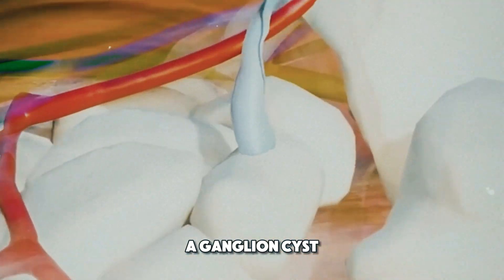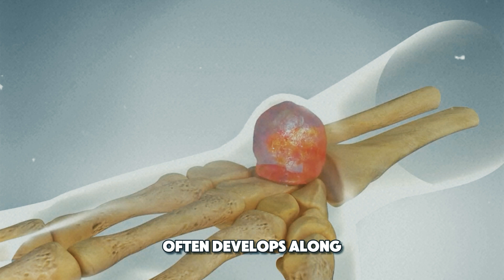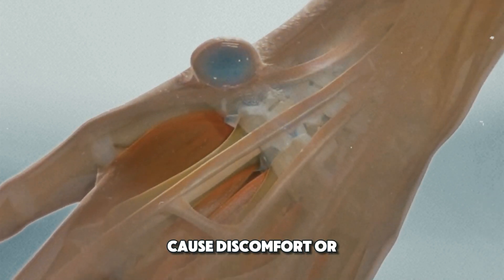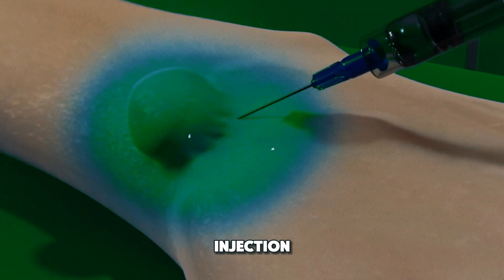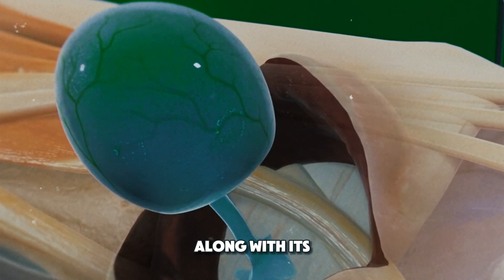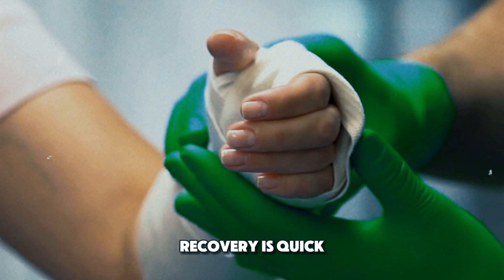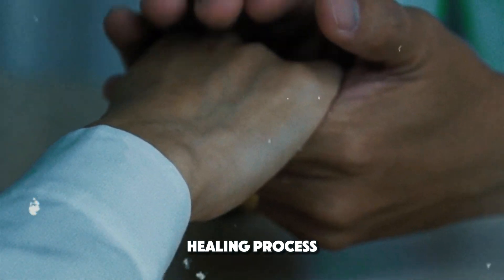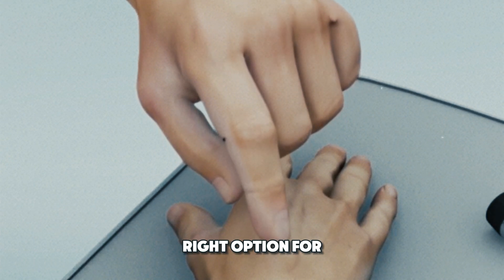How Ganglion Cyst Removal Surgery Is Performed? (3D Animation)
Are you curious about how a ganglion cyst removal surgery is performed? In this video, we break down the entire process, from understanding what a ganglion cyst is to the surgical steps involved in removing it.

Ganglion cysts are non-cancerous lumps that often develop along the tendons or joints of your wrists or hands. While they can be painless, some cysts can cause discomfort or restrict movement. This video will walk you through the ganglion cyst removal procedure, starting with numbing the area, making an incision, and carefully removing the cyst to prevent recurrence.

Key Topics Covered:

What is a ganglion cyst?
Symptoms and causes of ganglion cysts
Ganglion cyst removal surgery steps
Recovery after ganglion cyst treatment
If you’re dealing with a ganglion cyst and considering treatment options, this video is for you. Learn everything you need to know about ganglion cyst treatment and surgery, including what to expect during recovery.

Timestamps: 0:00 Introduction 0:15 What is a ganglion cyst? 0:40 Symptoms and causes of ganglion cysts 1:10 Overview of ganglion cyst treatment options 1:30 Step-by-step ganglion cyst removal surgery 2:45 Recovery tips and aftercare